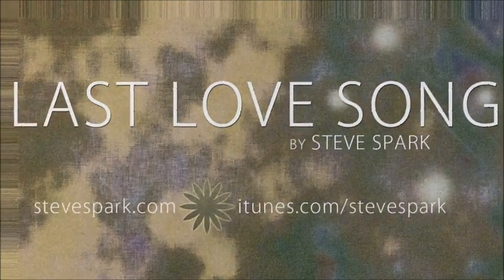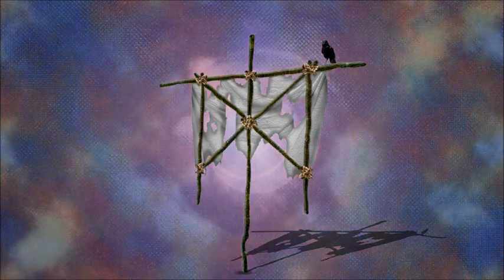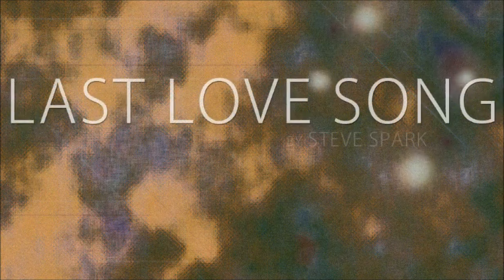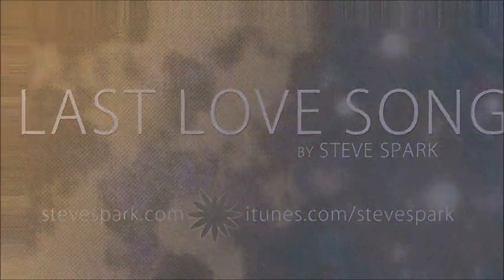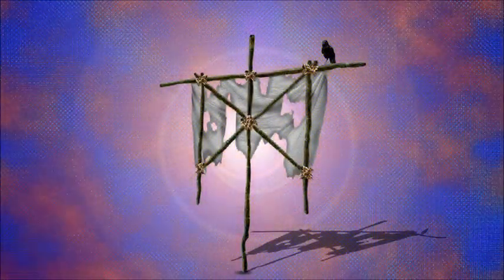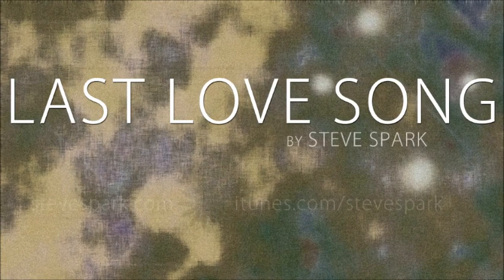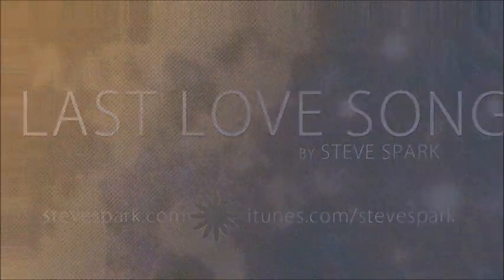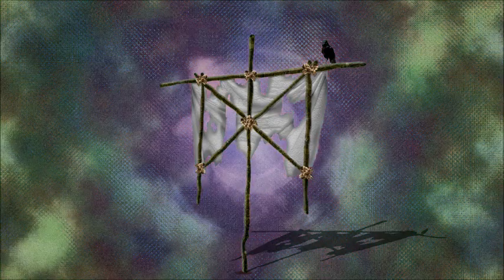Steve Spark - Last Love Song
The web video for the track "Last Love Song" by Steve Spark, from his debut album, "Premium Paradox."